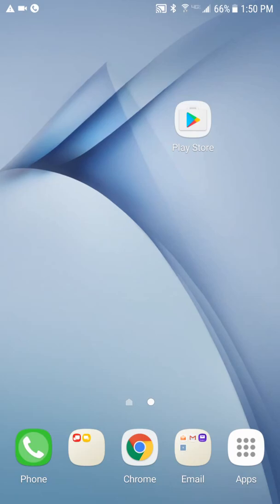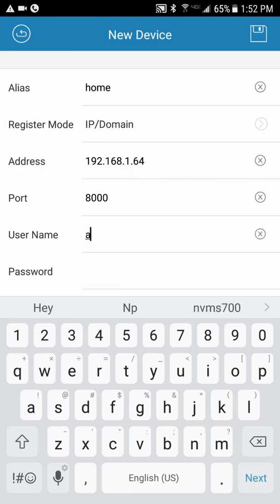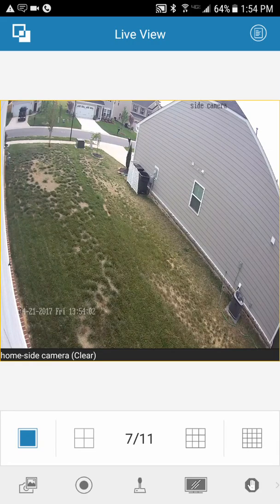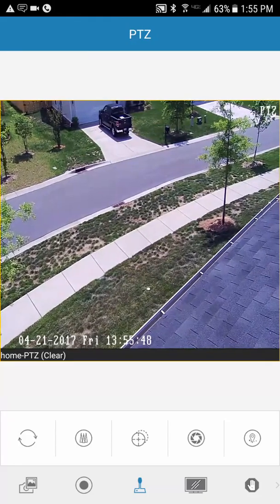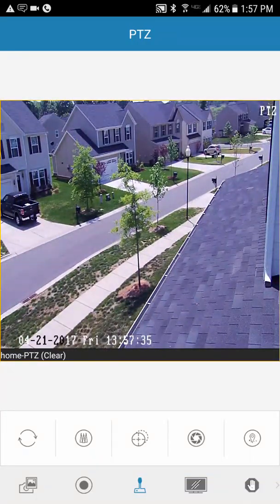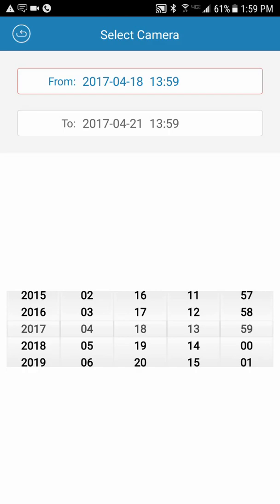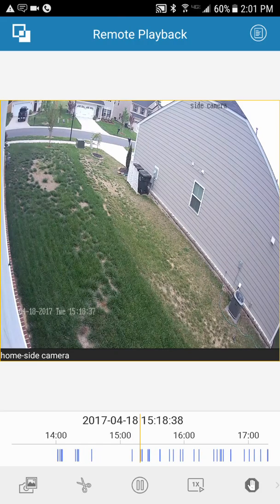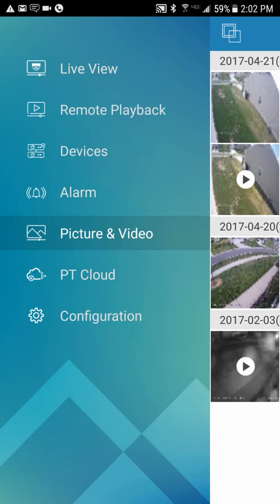nvms7000 phone app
how to install and set up your nvms7000 app